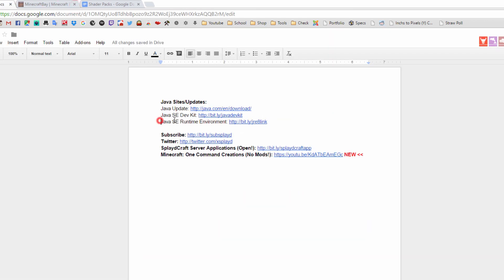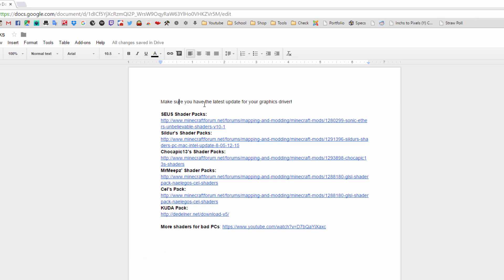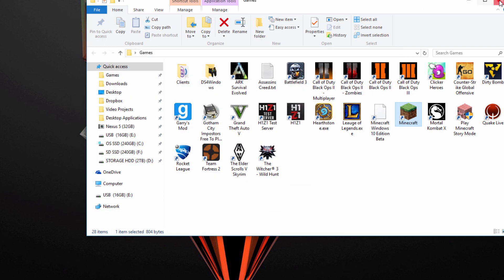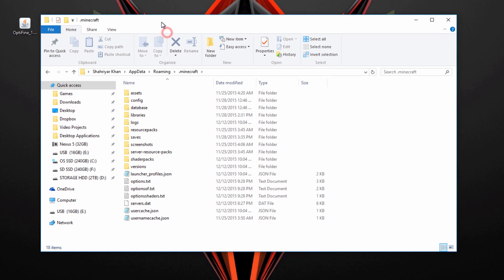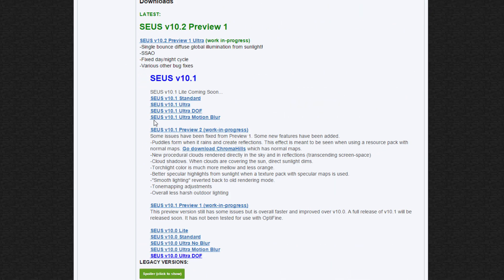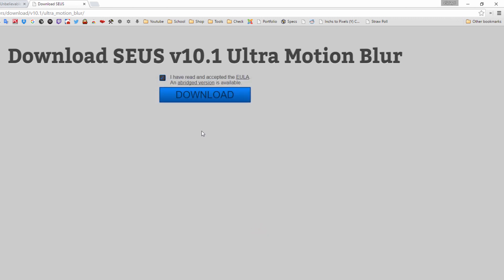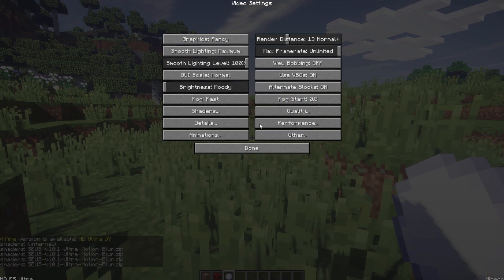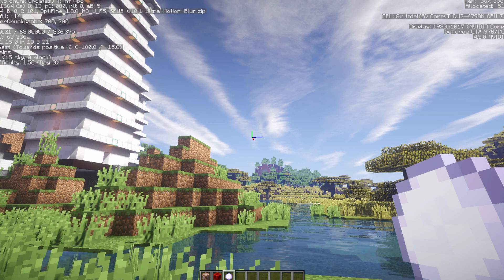How to Install Shaders Mod in Minecraft 1.13.2! (Updated) (No Forge)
Learn how to install the Shaders Mod in Minecraft 1.13.2 or older! No Forge required!
Leave a like rating if it helped! Thanks :D
Server applications are now closed.

Make sure you have the latest update for your graphics driver!
A lot of shaders are not compatible with Intel HD graphics!